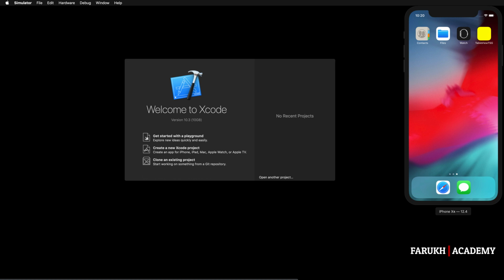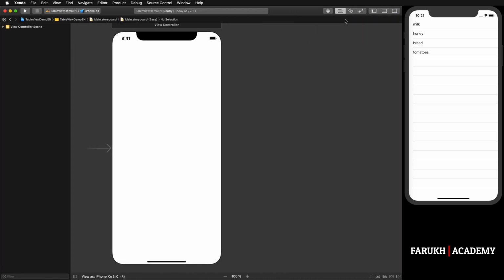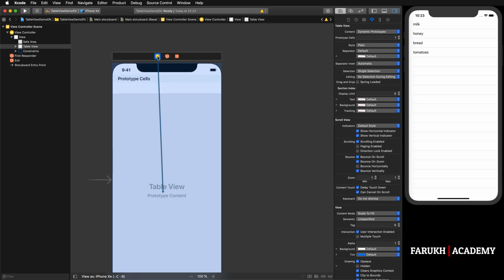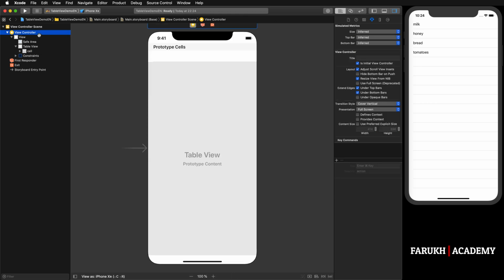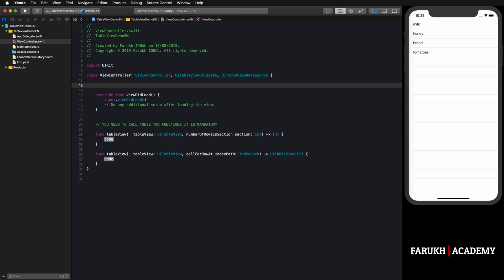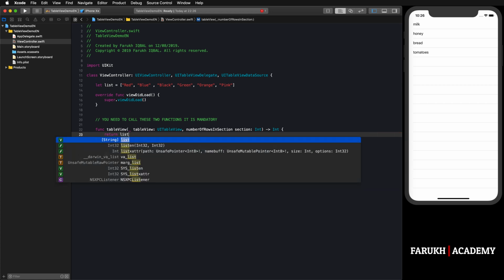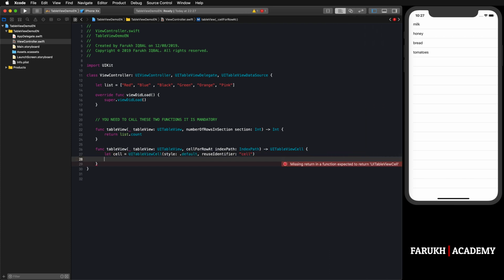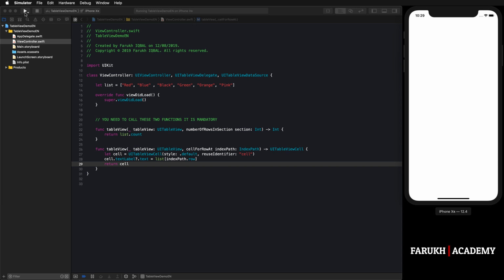Swift 5: How to create a Table view?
In this video, I'm going to show you how to create a simple table view.